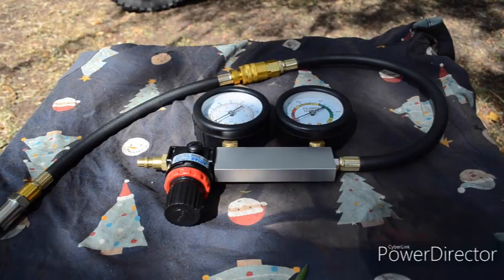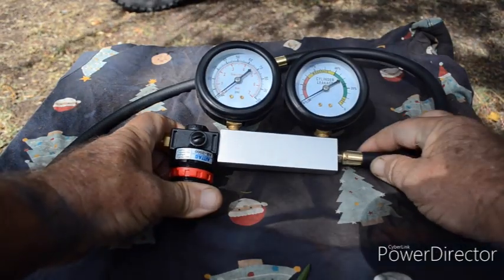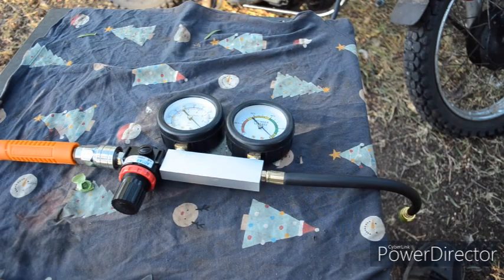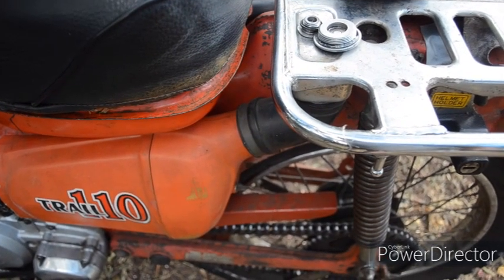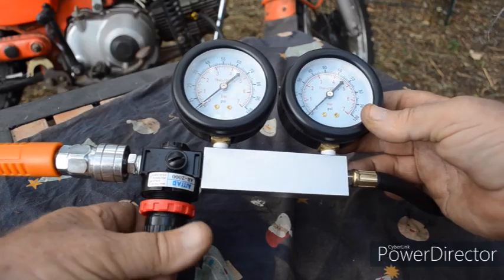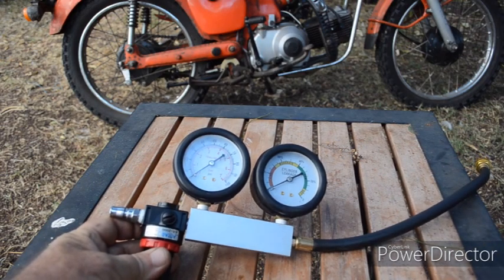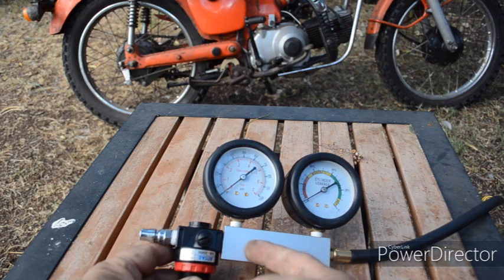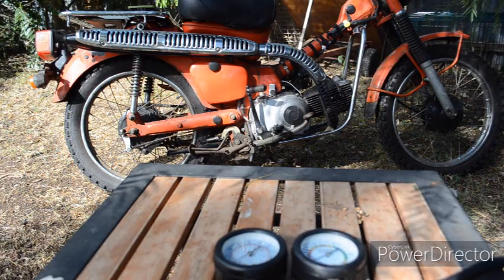Honda CT 110 Cylinder Leak Down Test - It Ended Badly!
A cylinder leak down tester can prove a useful tool for checking the overall health of your engine & also in pinpointing the cause of loss of compression.  In this video I try out a cheap generic leak down tester & although it helps in tracing the cause of compression loss, ultimately it fails to meet expectations.
In the video a couple of times I say 'compression tester' when of course I meant to say 'leak down tester.'  Apologies.